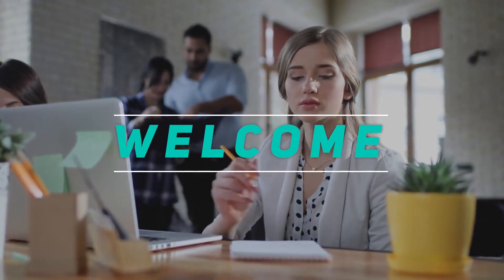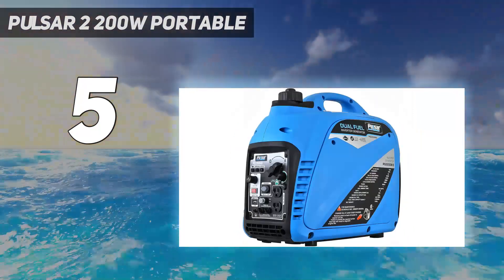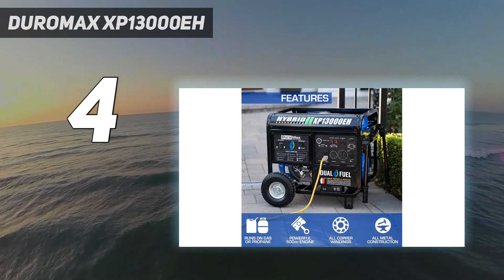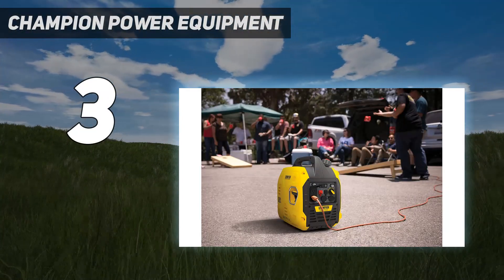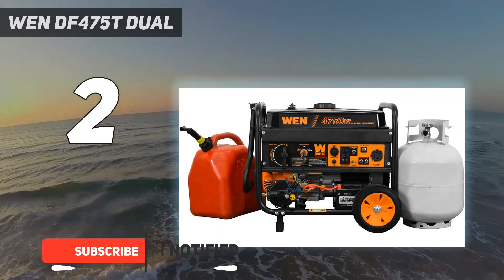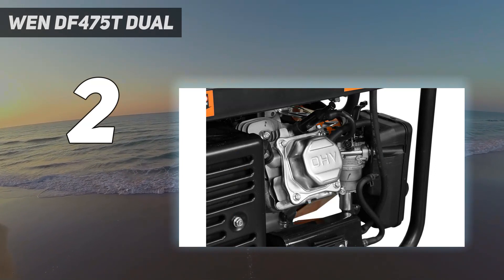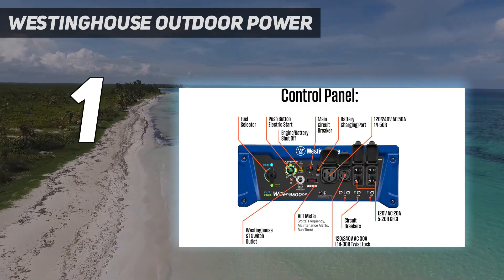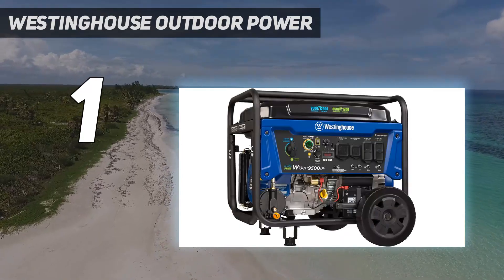Top 5 Best Dual Fuel Generators in 2024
Here is the Updated Prices of the Best Dual Fuel Generators in 2024!

Things that we mentioned in this video:
1. Westinghouse Outdoor Power  - B07Q1DLKBG
2. WEN DF475T Dual - B07M8FFS51
3. Champion Power Equipment - B08L45W2V9
4. DuroMax XP13000EH - B07G7GGFV6
5. Pulsar 2,200W Portable - B07J5HD8L9